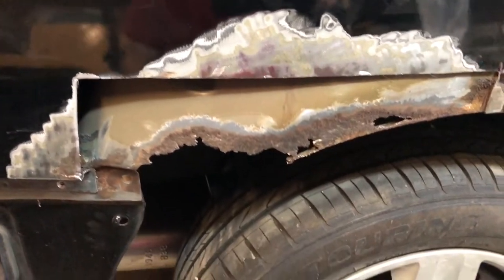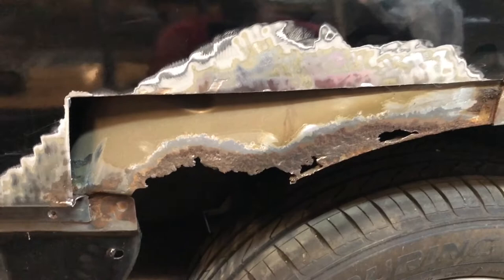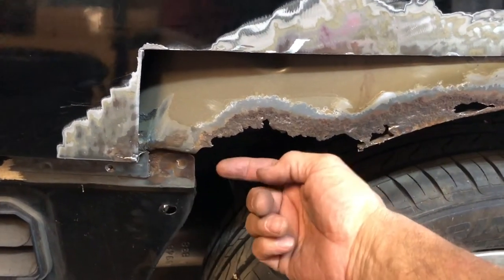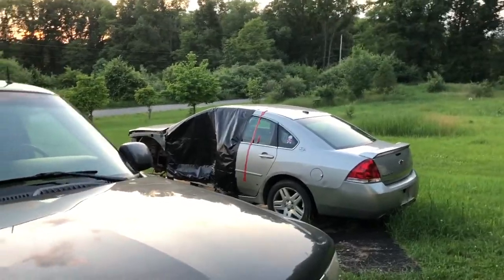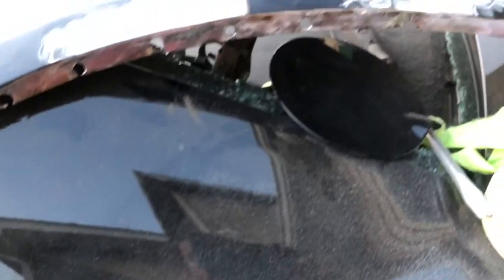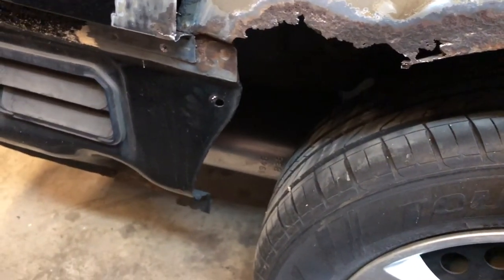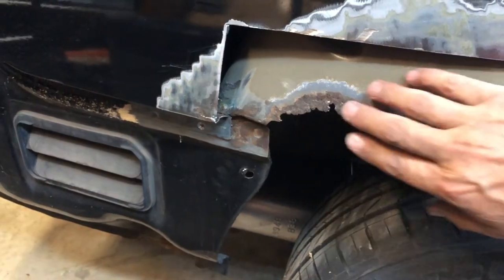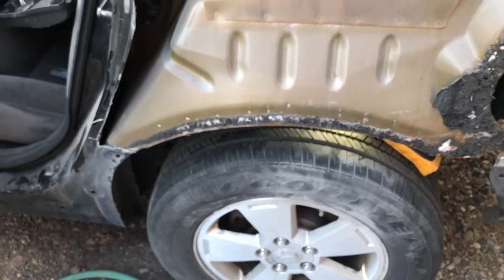Passenger Rear Quarter Panel Rust Repair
Started the repair on the rust spot over the wheel arch on the passenger rear quarter panel.  We will have to fabricate our patch from some sheet metal grafted from the driver's side rear quarter on the parts Impala.   This one won't be as straight forward as the driver's side.  There is rust damage to the inner panel on this side that we will have to deal with as well.